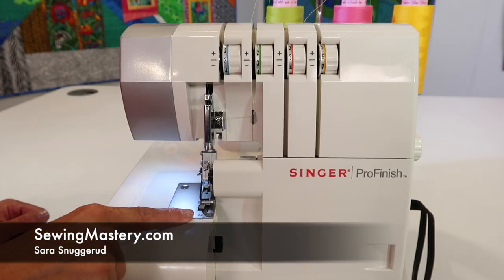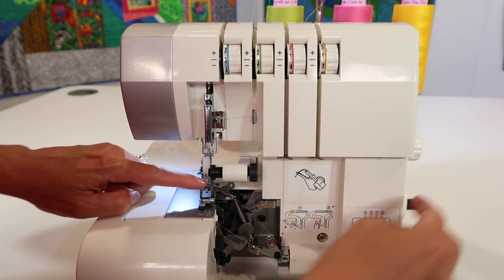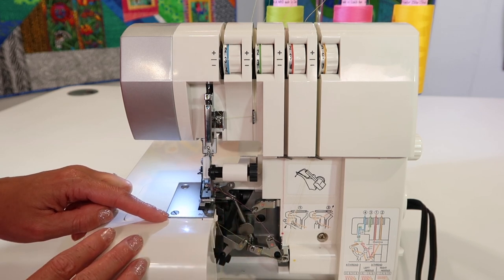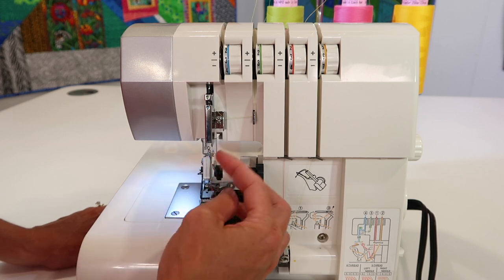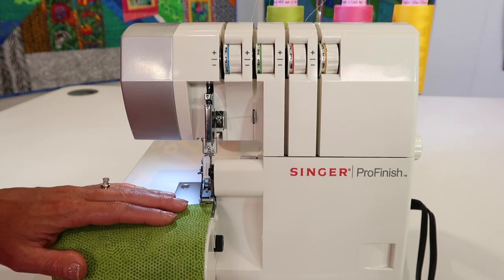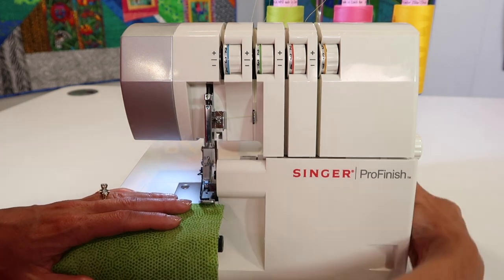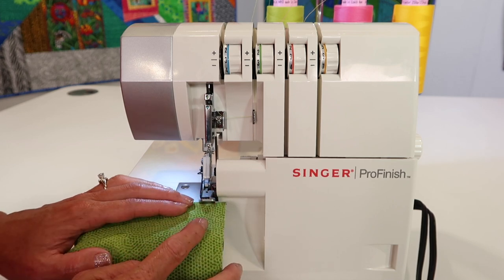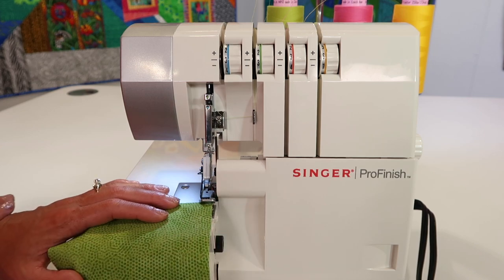Singer 14CG754 ProFinish Serger Overlock 27 How to Disengage the Knife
Learn how to disengage the cutting knife on the Singer 14CG754 ProFinish Serger Overlock.